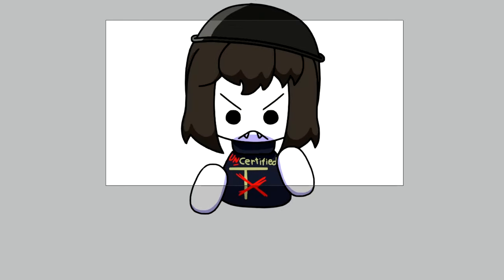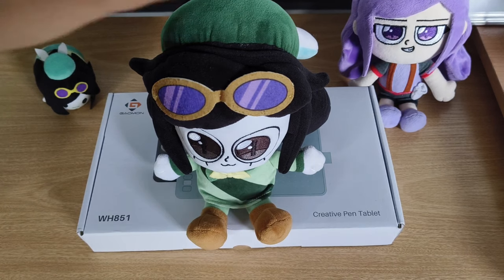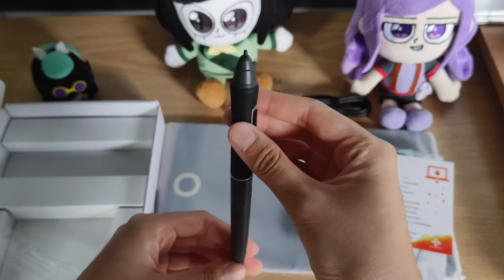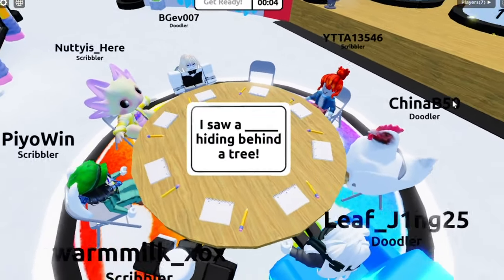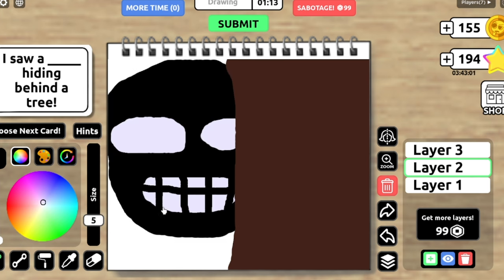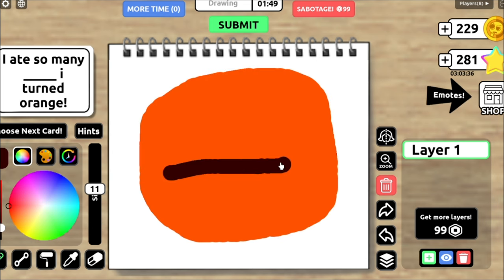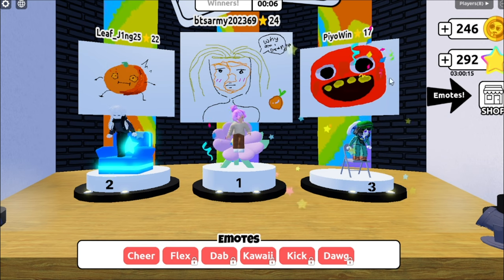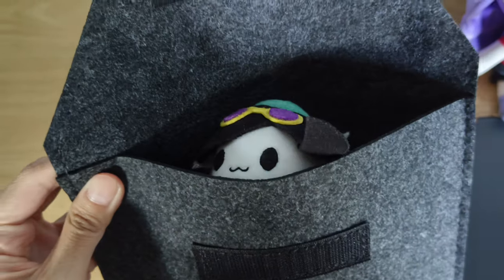Pikuni can animate on her laptop now... - GAOMONWH81 Wireless Pen Tablet review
It cost about $60

• Specification
SCREEN
- Working Area (PC Mode)
203.2 x 127mm (8 x 5inch)
- Working Area (Phone Mode)
Default 127 x 63.5mm (20:10) Drive Adjustable Ratio

TECHNOLOGY
- Pen Technology:  Battery-free EMR
- Pressure Level: 16384 Level
- Pen Resolution:  5080  LPI
- Accuracy:  ±0.3mm
- Sensing Height:  10mm
- Report Rate: Wireless ≥190PPS Wired ≥380PPS
- Touch:  /
- Automatic shut-down: 15min
- Wireless Connection:  Bluetooth 5.0
- Communication Distance:  5-10m (depending on the use environment)
- Battery Capacity: 1300mAh
- Battery Life:  About 18hrs
- Charge Time
5V1A: about 2.5hrs
5V0.5A: about 4.5hrs
- Tilt:  ±60°

GENERAL
- Press Keys:  8 Programmable Press Keys
1 Dials
1 function-switch button
- Product Dimensions
288.88×171.08×7.8mm
- OS Support:
- Thickness: 7.5mm
- Weight: 397g
- Colour Dark Grey, Grayish Green

DIGITAL PEN
- Pen Model: AP52
- Pen Net Weight: 12g
- Pen  Press Keys: 2 programmable pen buttons
- Pen Frequency: 700K

Package contents
Pen Tablet * 1
Pen Nib*20
Nib Clip*1
Sleeve*1
Glove*1
USB-C Adapter * 1
Quick Start Guide * 1
Blue Cleaning Cloth*1
USB-C Cable（1.5m）*1
Artpaint AP52 * 1

Roblox Spray Paint! by SheriffTaco